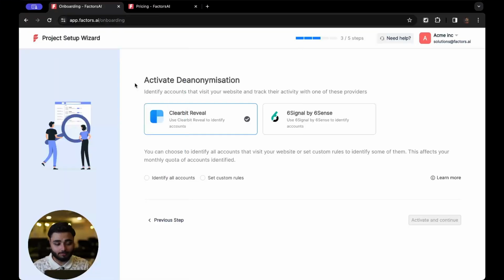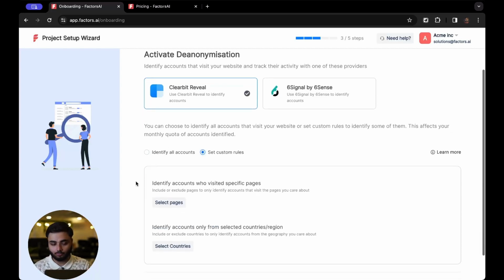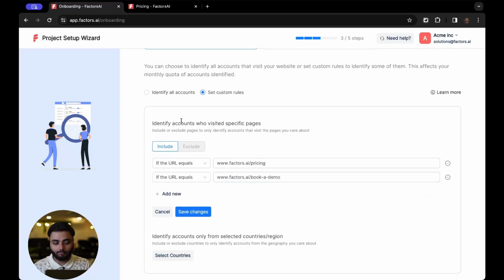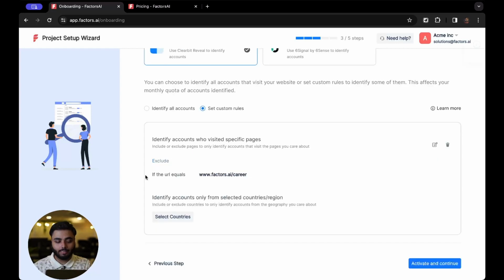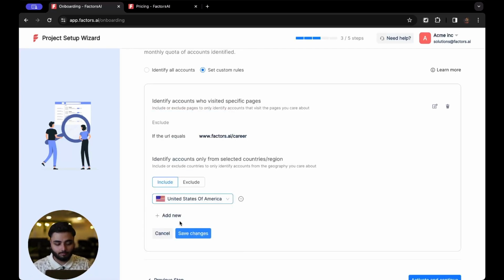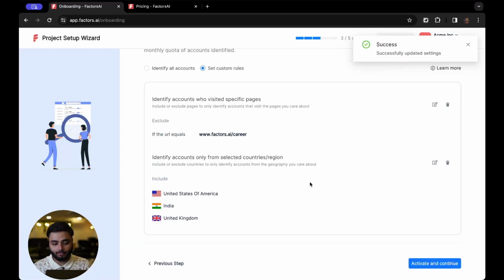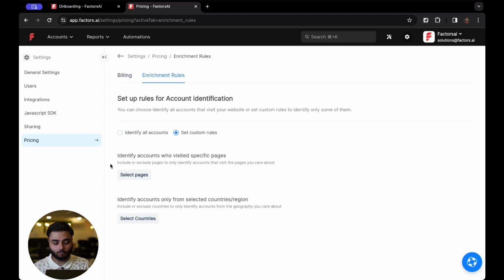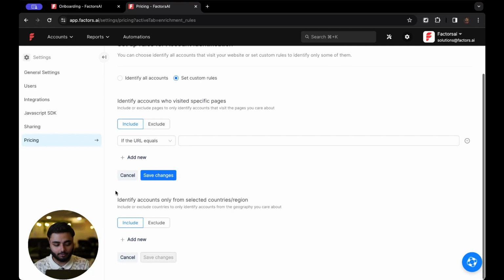How to setup enrichment rules